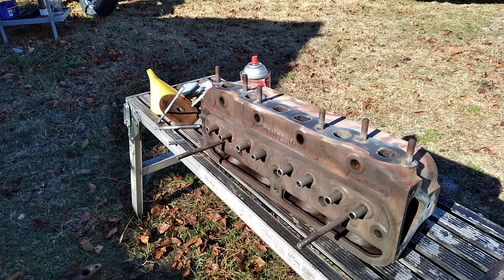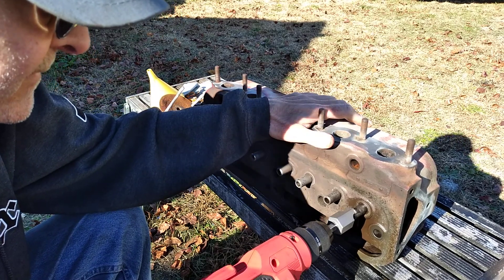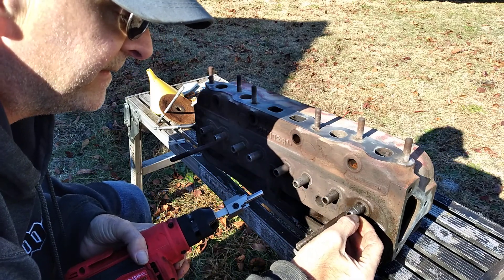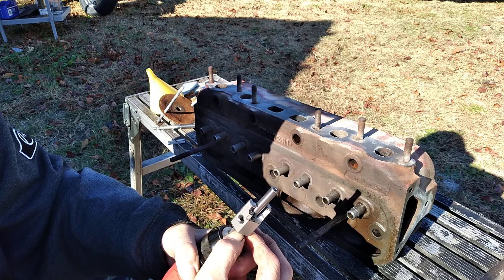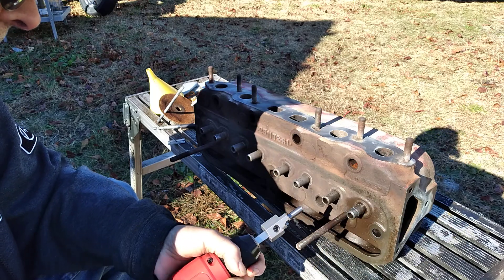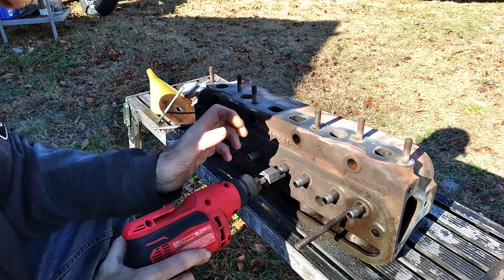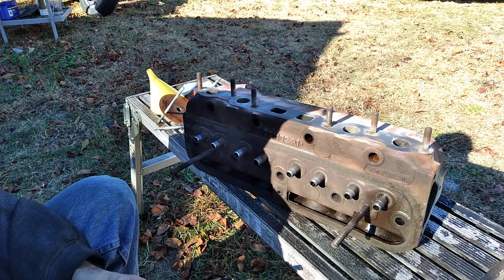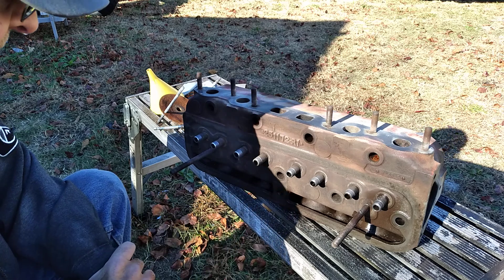How to Cut Valve Guides for Modern Positive Lock Valve SealsSeals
Learn how to cut valve guides for modern positive lock valve seals in this informative video. This step-by-step tutorial will guide you through the process, so you can ensure your engine is running smoothly and efficiently.

Cutting the valve guides for positive lock type valve seals using the valve guide cutter for .530"x 11/32"(Comp Cams #4726) positive lock Comp Camsseals. Comp Cams part number 4726. That is the one I am using, although other manufacters offer the same cutter. I think Manley, Howards and a few others offer the same cutter.
   In this case I am using an 11/32 pilot/arbor. These pilots are available in other sizes, 5/16, 3/8 most notably.
   If you are using high lift cams and need more clearance between the valve guide and top collar, this is an excellent way to shorten the guide. Just make sure they are all the same height as measured from the spring pad on the head.

I used the following valve seals from comp cams

I used this clutter to cut the valve guides for the seals